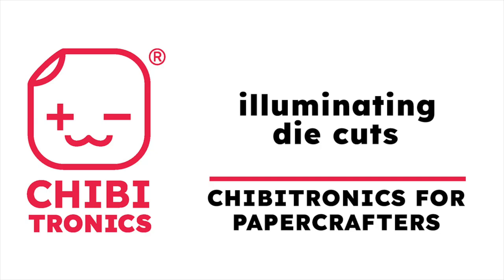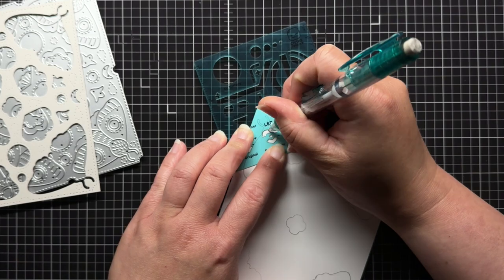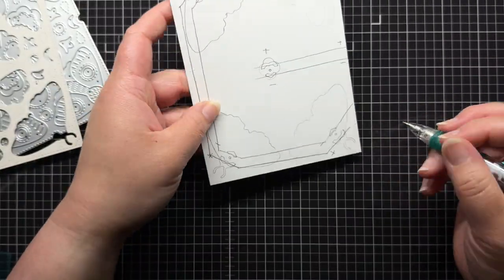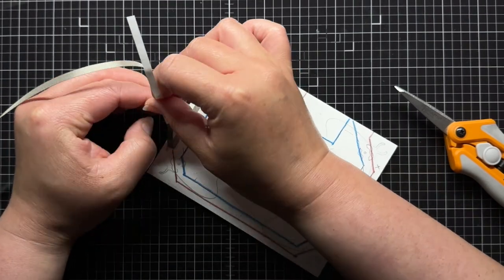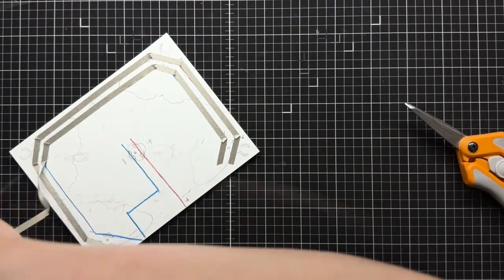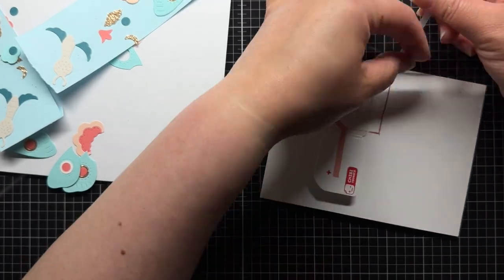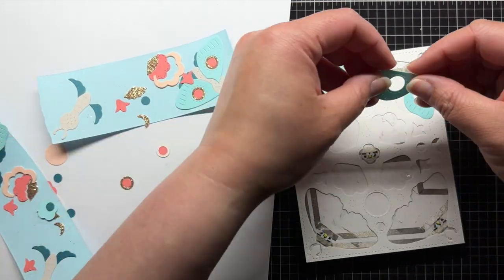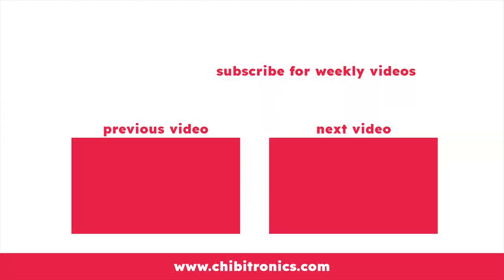15. Illuminating Die Cuts - Chibitronics for Papercrafters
In this series, @JessicaFrostBallas will teach you how to use Chibitronics products and create a variety of paper circuits to light up your cards and crafts!  In this video she will share how to illuminate your die cut images with Animating LEDs